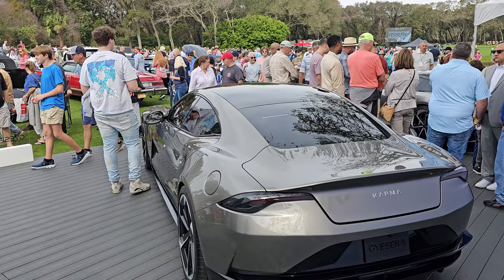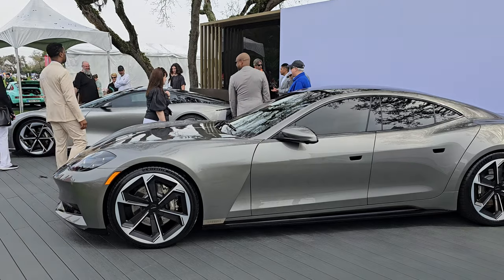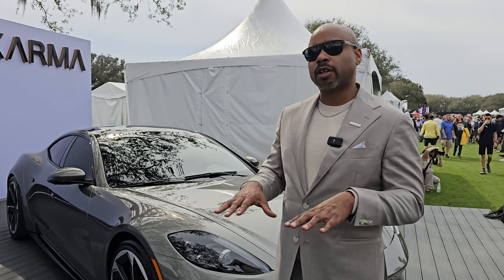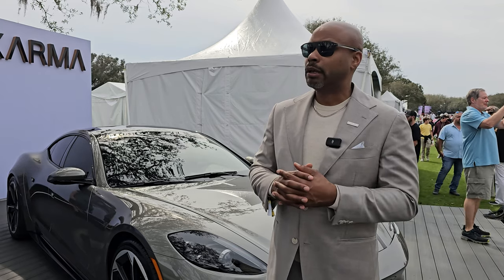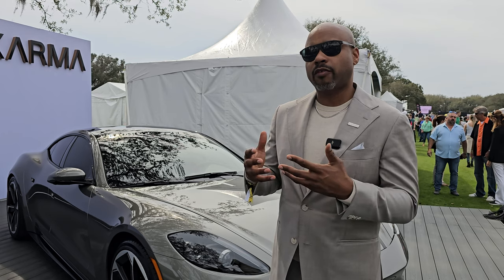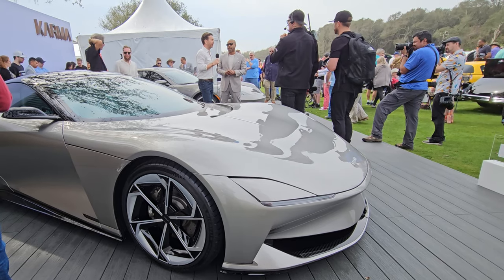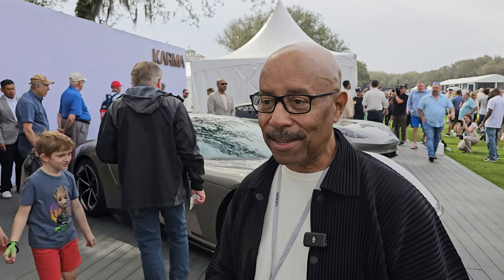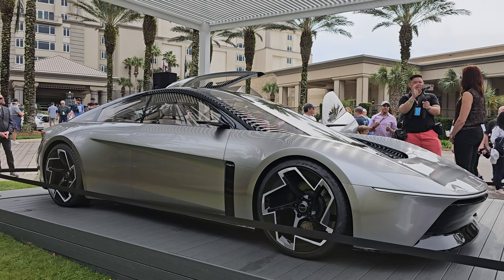Karma Shows Off Its 1st EVs Headed For Production: Gyesera, Kaveya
EV Rider got up close looks at Karma's Gyesera and Kaveya, which will be the brand's first production EVs, moving the automaker past its existing PHEV architecture. In the video, former General Motors VP of Global Design Ed Welburn provides his styling analysis of the Kaveya while Karma Automotive President Marques McCammon gives us an in depth look at the Gyesera.